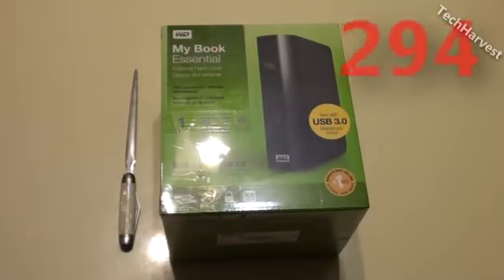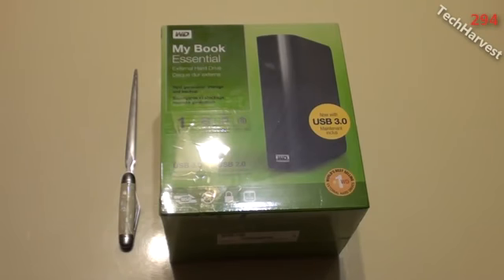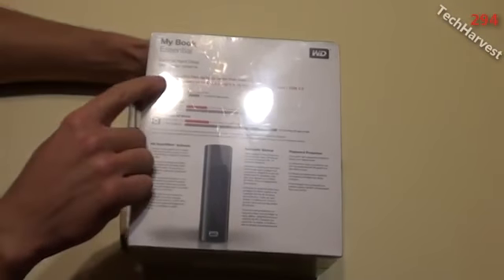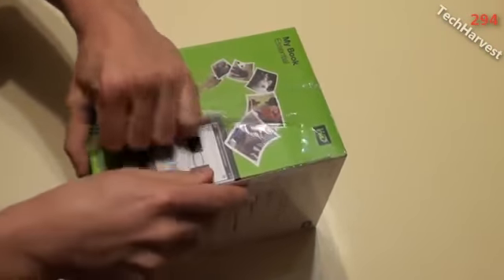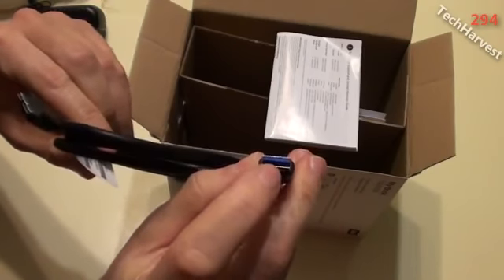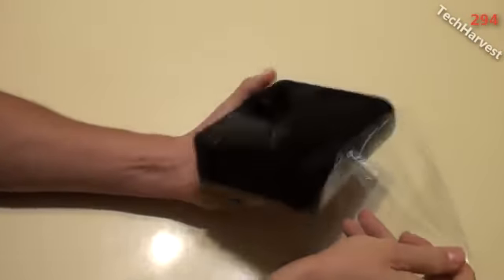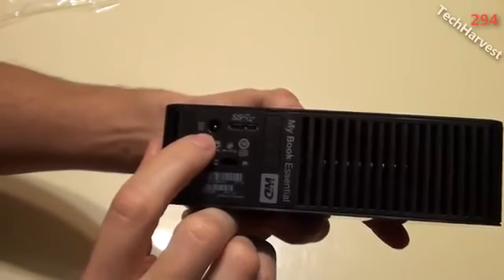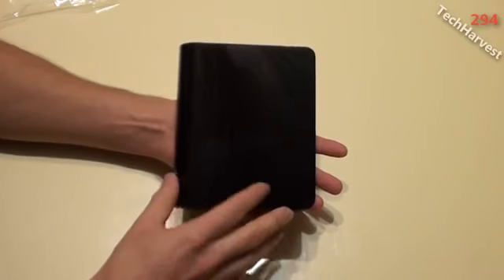Western Digital My Book Essential USB 3.0 1TB External Hard Drive Unboxing942